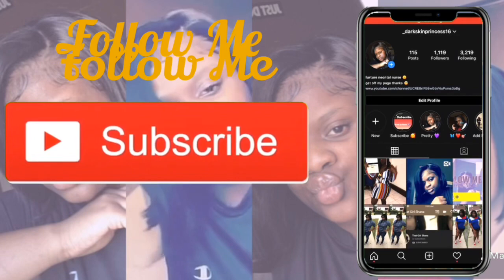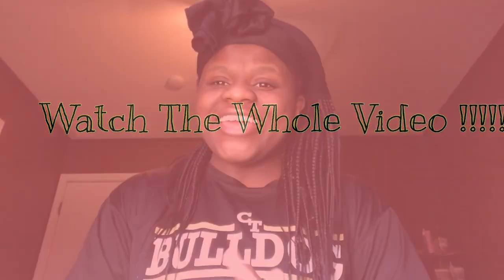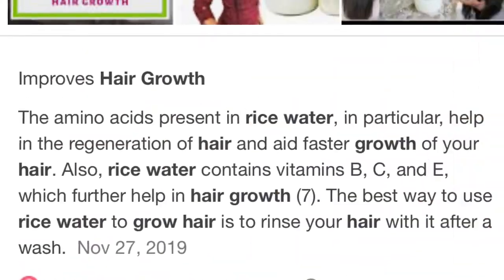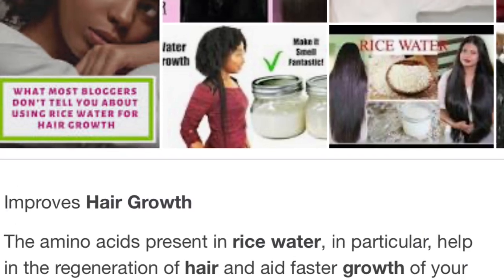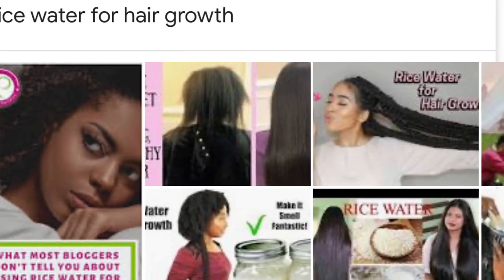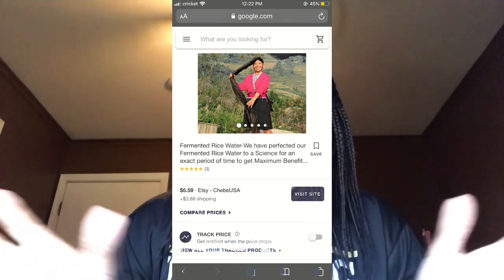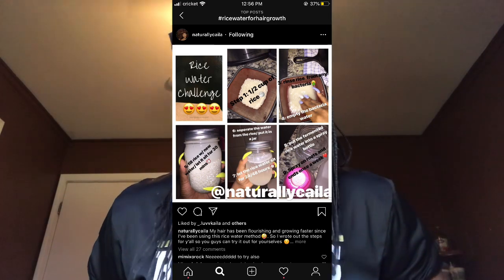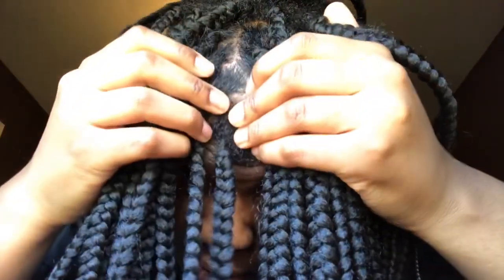How to apply rice water to your box braids !! 😙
Hey S.H.A.N.A gang first thing first y’all like my new intro? lol I try to be different cause baby Ian finna get copyrighted so I created my own 💃🏻 creativityiskey but in today video I’m talking to you guys on how to apply rice water to your box braids 😘 YESS box braids they don’t just work on regular hair you can put it on with weave it in to remember to COMMENT LIKE SUBSCRIBE and turn notifications on so you won’t miss a video 😚 I’ll see you guys in my next video

Wanna be friends?! Add my soicals
Snap : Chocolate_boss3